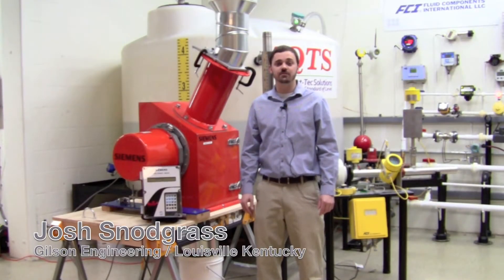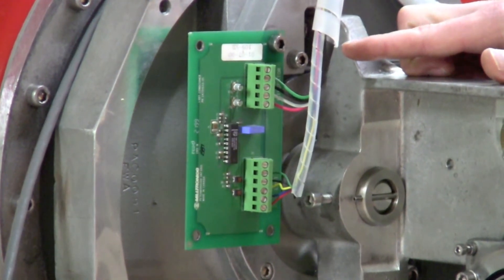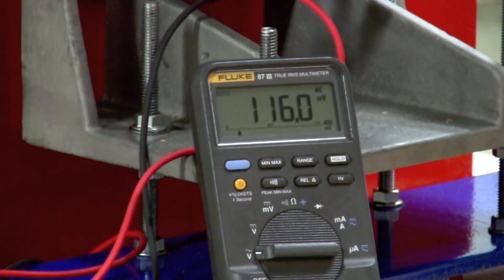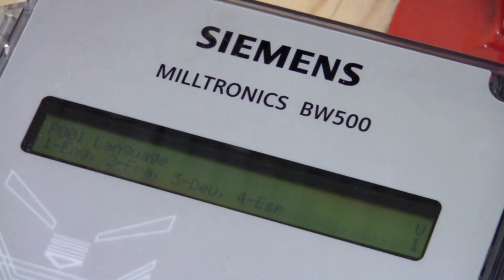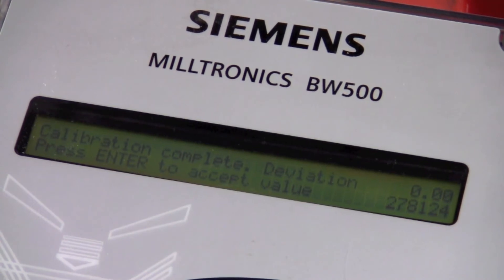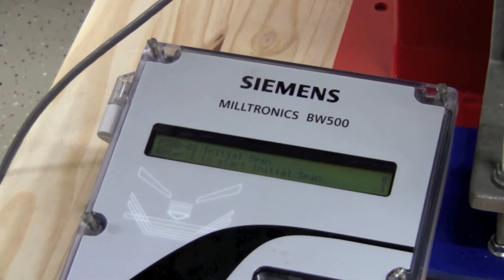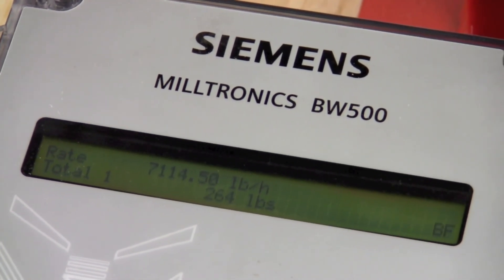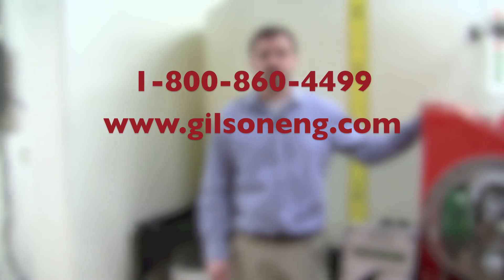Siemens Solids Flow Meter (Impact meter)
A brief overview of the Commissioning (zeroing and spanning) for the Siemens ILE-37 solids flow meter and SF500 Integrator.